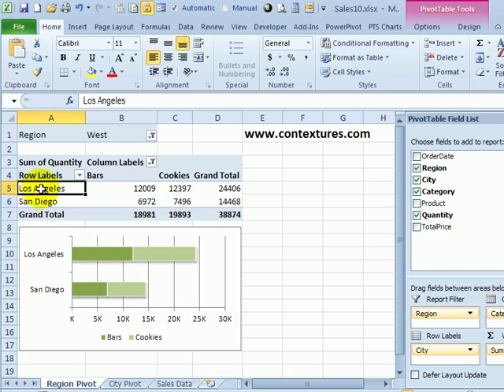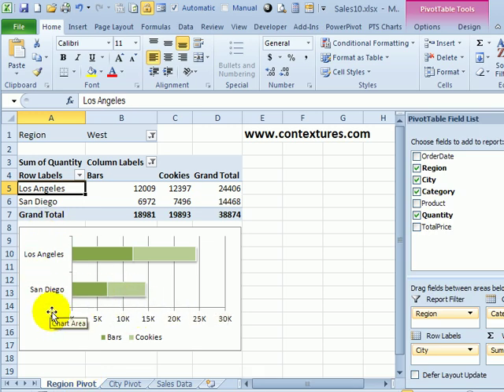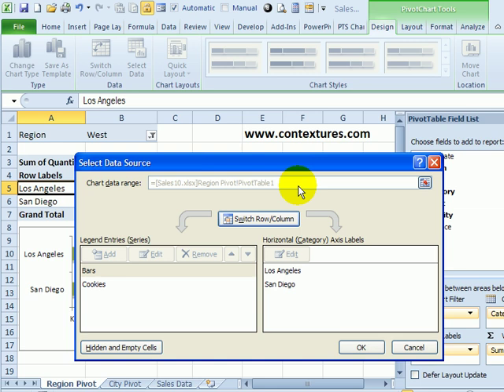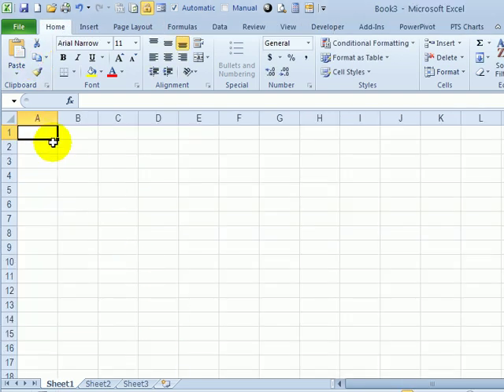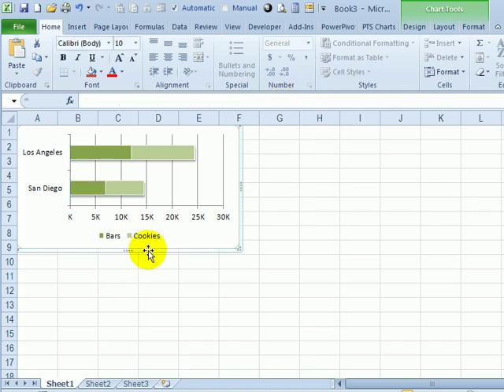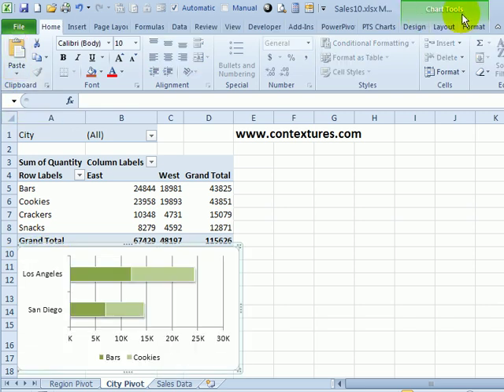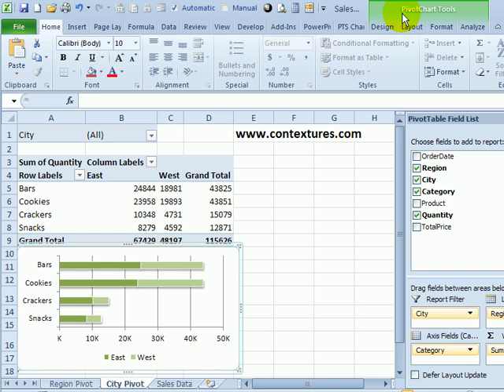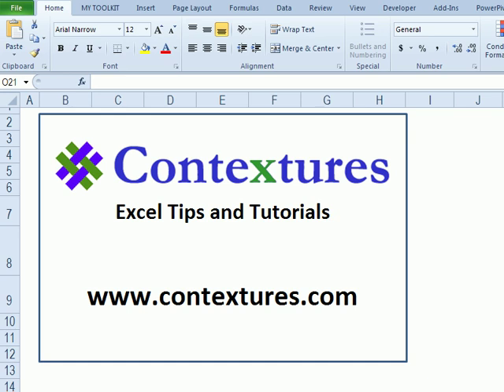Change Excel Pivot Chart Data Source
Visit this page for the written instructions.

After you create a chart from a pivot table, the source data setting is locked, and you can't make changes to it.

If you want to copy a pivot chart, and link it to a different pivot table, you can follow the steps in this video.

Watch this video to see how to unlink the pivot chart from its original pivot table, and connect it to a different pivot table.